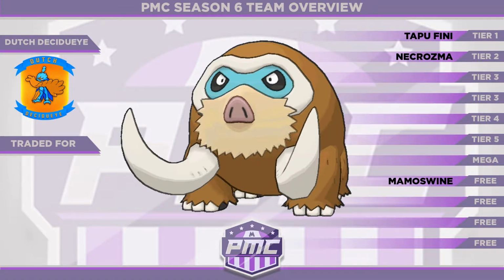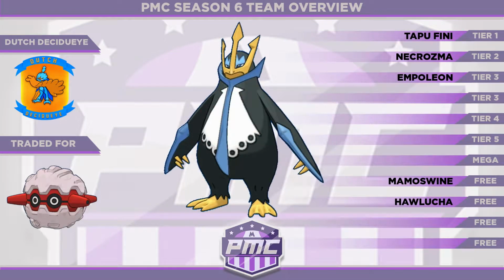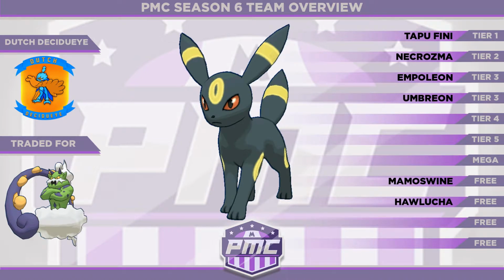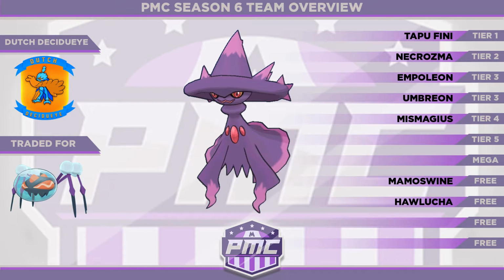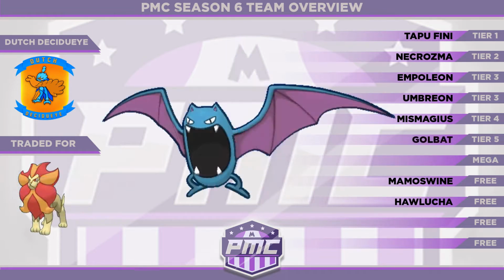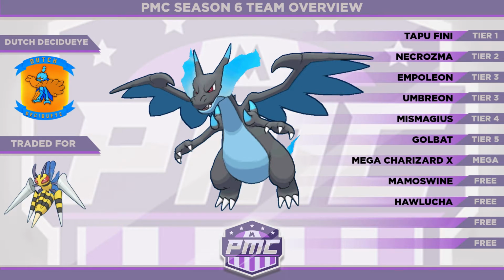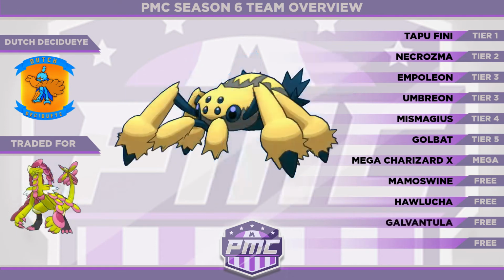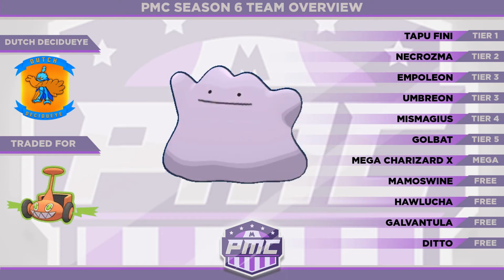PMC SEASON 6 TEAM TAKE OVER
This is our first video on YouTube!

i will introduce to you our Pokémon Draft League Team in the Pokémon Master Cup : PMC
I am Your coach of the Dutch Decidueye and i will do my best to win as many battles as possible!!